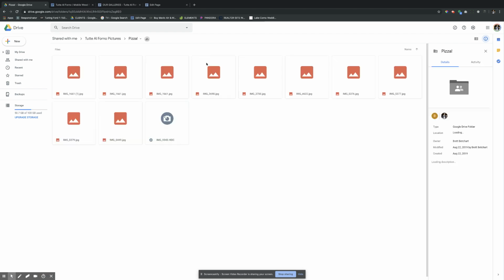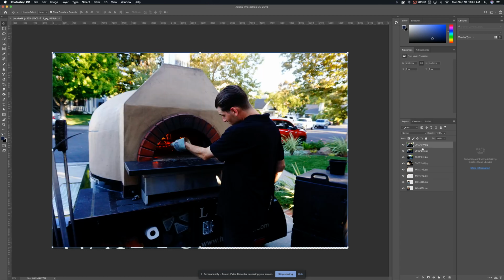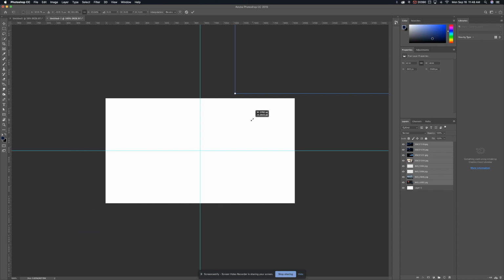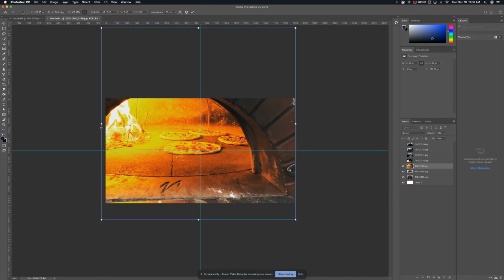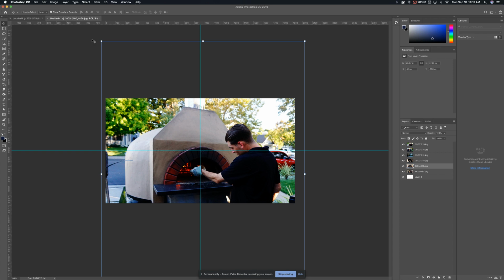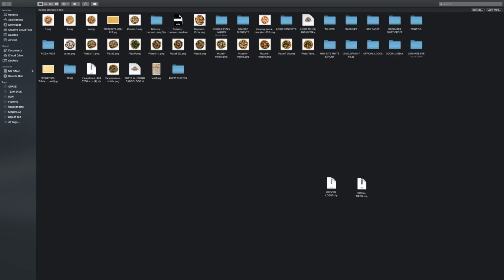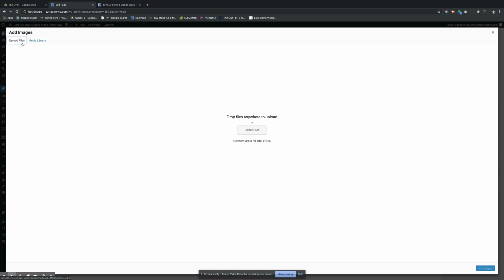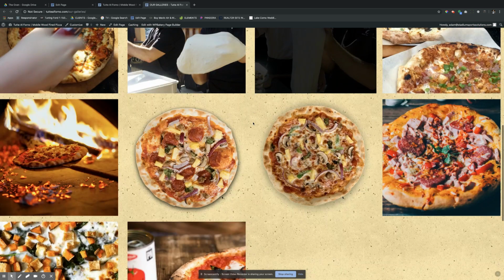TUTTE AL FORN - BATCH RESIZE IMAGES PHOTOSHOP + IMPORT INTO WEBSITE GALLERIES